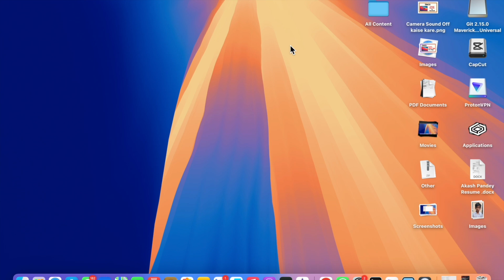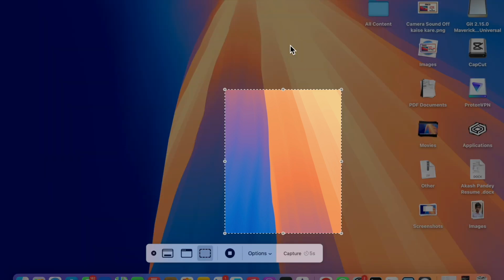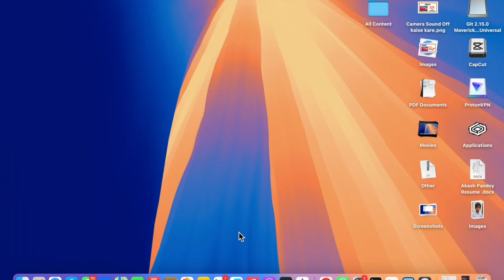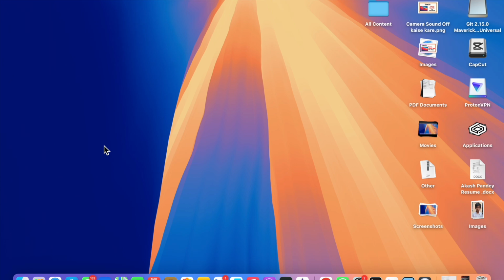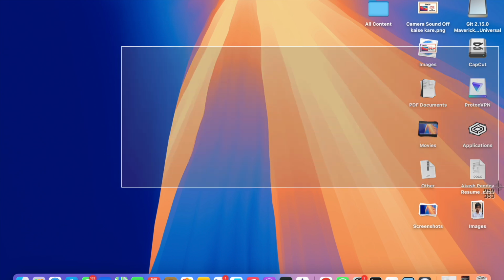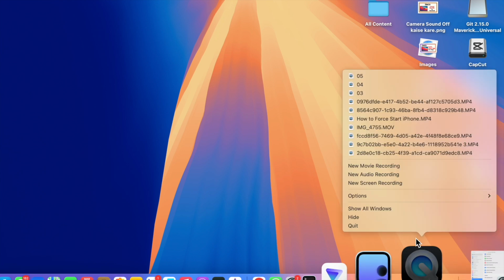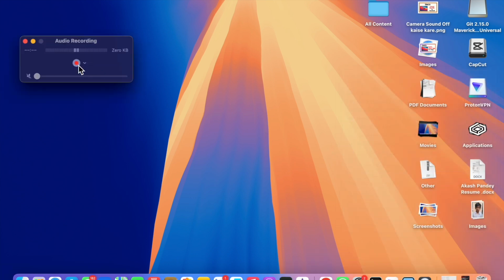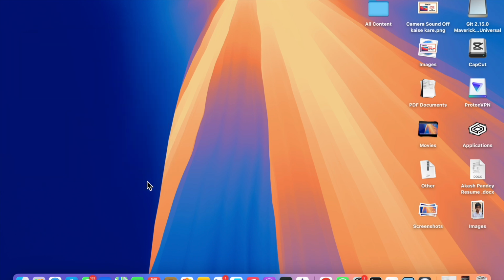Quick Time Player Tips & Tricks | Shortcuts for QuickTime Player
In this video, I am going to tell you about how to Use Quick Time Player.
How to Use Quick Time Player
Like this you can Use Quick Time Player
Thanks.
quicktime player,
screen recording,
mac,
how to update quicktime player on macbook air,
screen record,
how to use quicktime player,
how to screen record on mac,
how to screen record on macbook,
how to record screen on mac,
screen recorder for mac,
how to screen shot on mac,
screenshot,
my mac setup,
imac pro,
how to screenshot on macbook air
screenshot on macbook pro
how to take a screenshot on macbook pro,
how to screenshot on mac,
how to audio record on mac,
quicktime screen recording with audio,
microphone,
quicktime